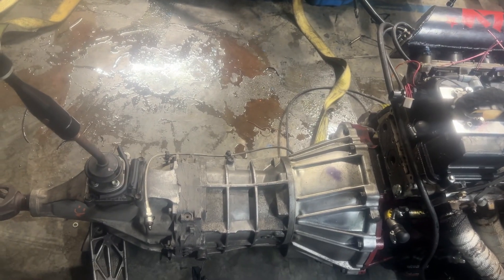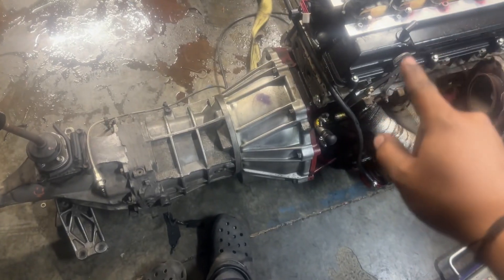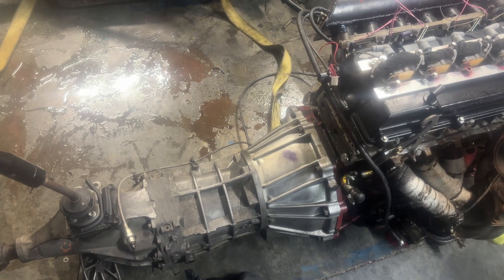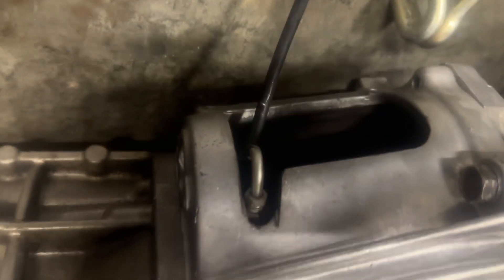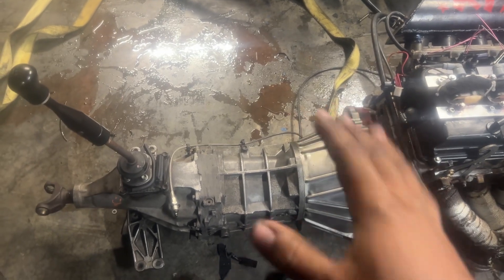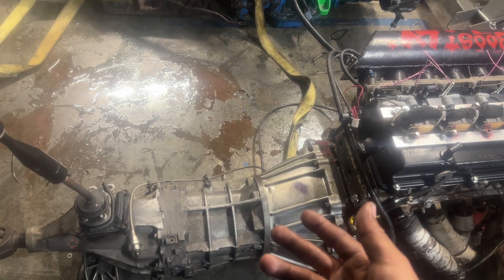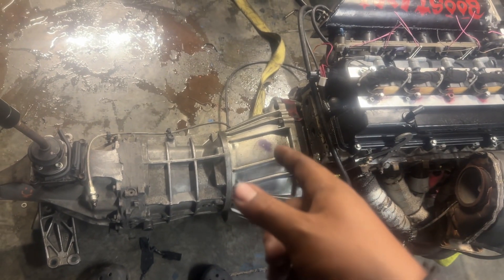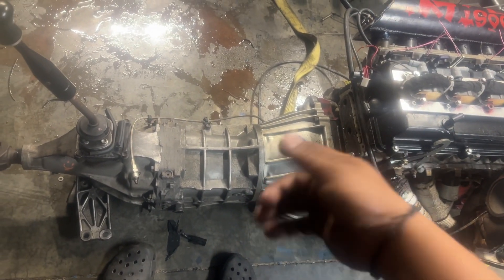My Experience With an Colorado Ar5 Swapped 2jz (HOW TO)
This will tell you what needs to be done to swap an ar5 Colorado transmission to an 2jz